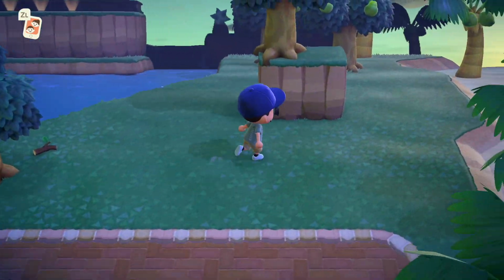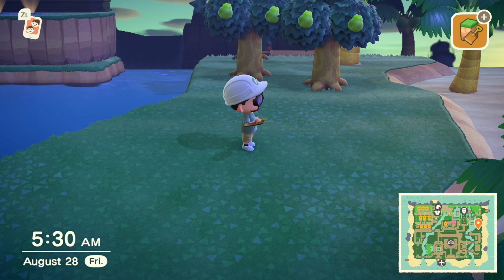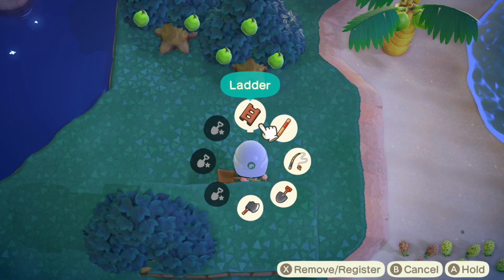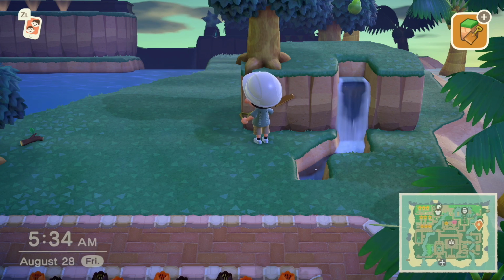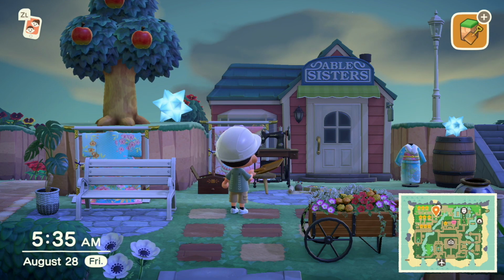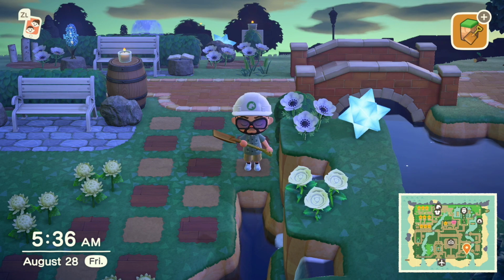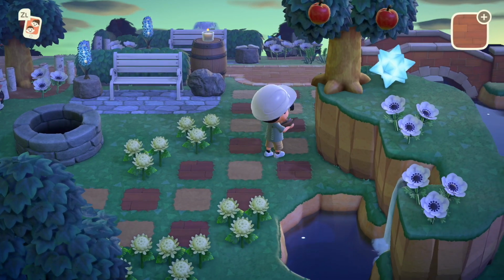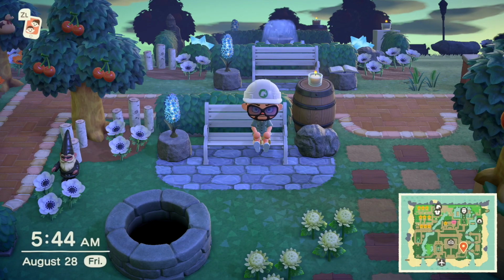Using GLITCHED trees in your DESIGNS!! | CUTE GLITCHED DESIGNS | speed build | Nintendo Guru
All New Intro thanks to Kobys brother for hooking it up. Koby is on instagram at @KobyYaari. Thank you fellas.

Purple Monkey Entertainment ( @pmejib on Twitter ) made this remake for me to play under my videos. Thank you JB!!

Follow Nintendo Guru for more!